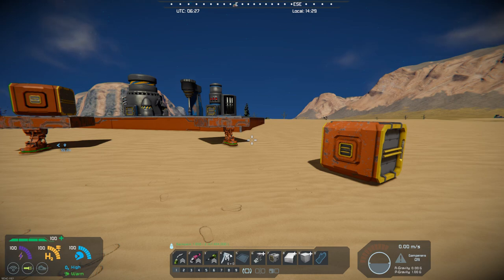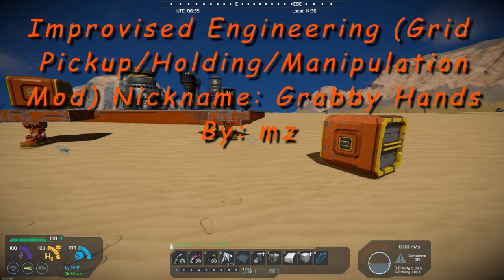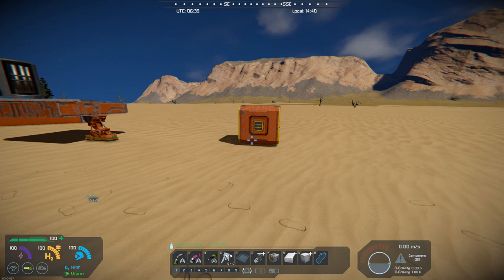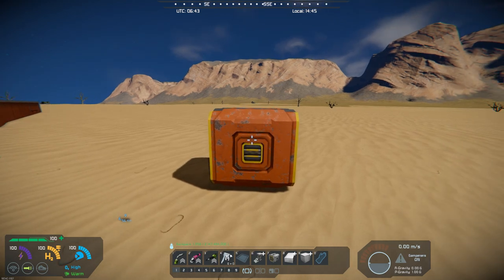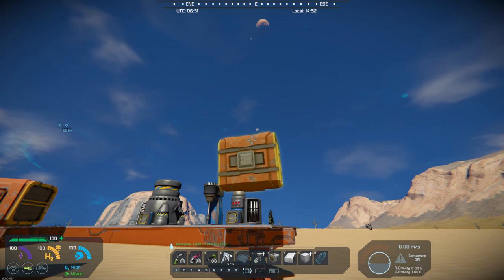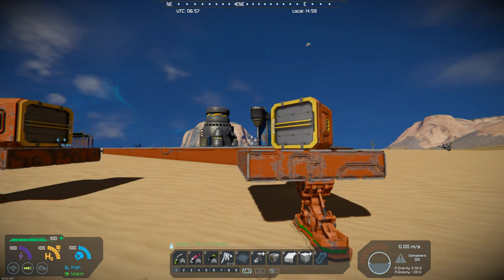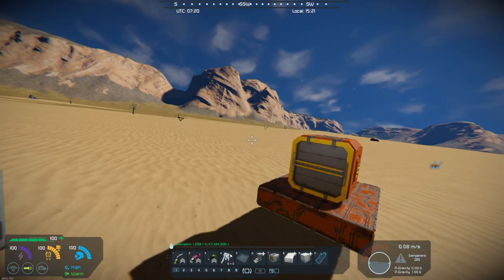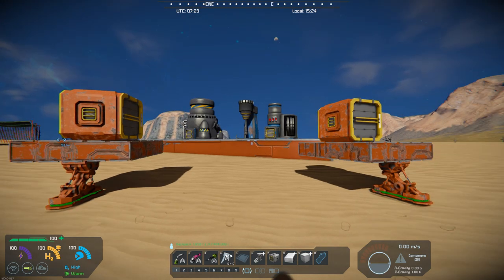Space Engineers – Mod Wednesday – Improvised Engineering – Nickname: Grabby Hands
This week’s mod is Improvised Engineering (Grid Pickup/Holding/Manipulation Mod) Nicknamed Grabby Hands by mz.  This mod enables you to Grab, Carry/Drag, Rotate and Throw Blocks.  This mod could help save you time if you don’t want to build various machines to move some of the lighter blocks you have lying around your base.  I highly recommend this mod if nothing else to play around and see what you can do with it.